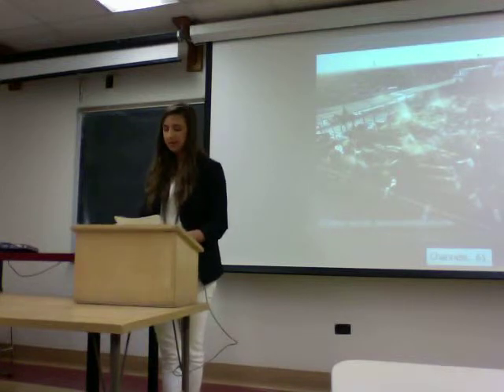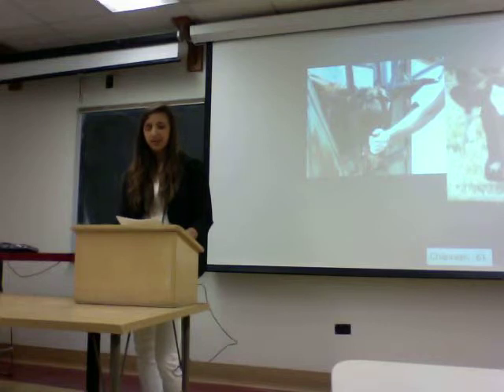Katya: Cows in Slaughter Houses